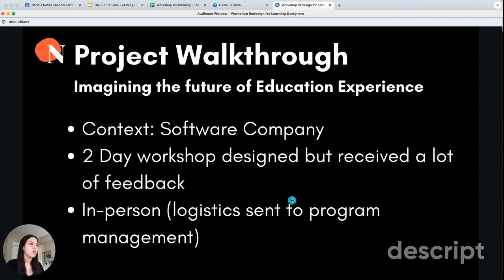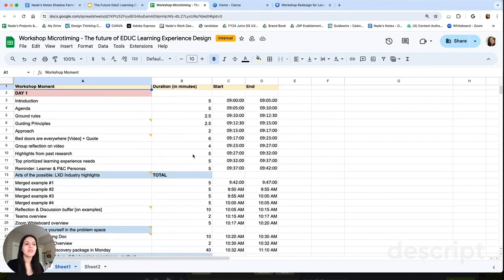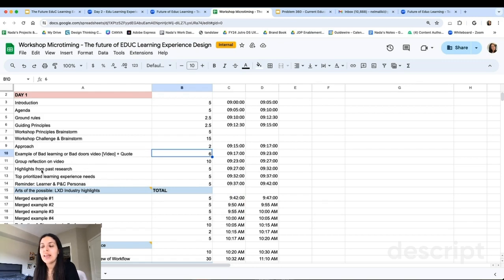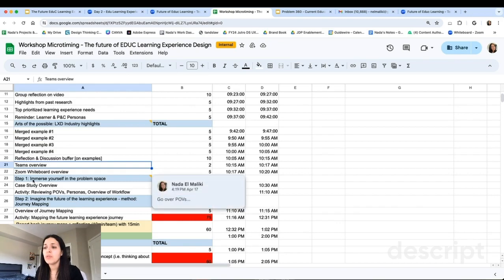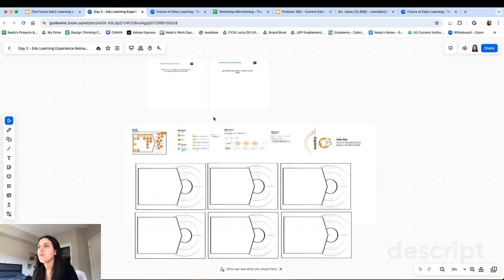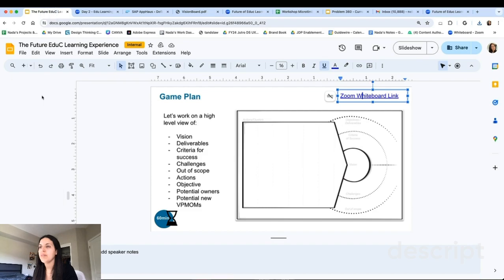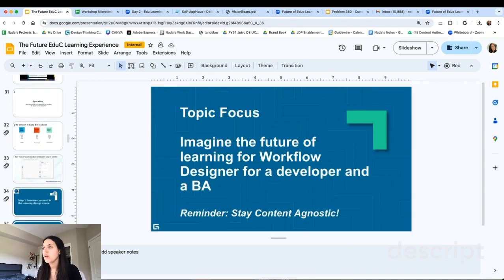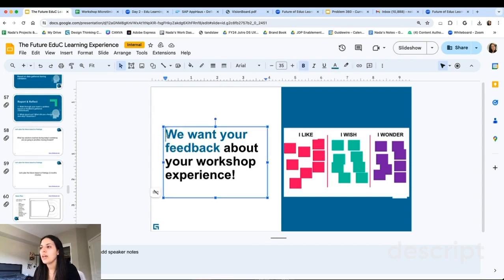How to Design a Workshop - For Learning Designers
This video features a detailed walkthrough of redesigning a workshop aimed at leaders in a software company to reimagine educational experiences. I am taking you through my process, from initial planning using workshop micro timing to updating slides based on feedback, and organizing activities for effective workshop outcomes. I also the importance of setting the stage with introductions, guiding principles, and clear objectives for participants. I also discuss the use of feedback mechanisms to improve future workshops and share resources for those interested in learning experience design or instructional design.

00:00 Introduction to the Workshop Design With Me Session
00:49 Project Overview: Reimagining Education Experience
01:35 Diving Into Workshop Redesign: Artifacts and Process
03:43 Workshop Design Deep Dive: Structure and Activities
06:59 Utilizing Digital Tools for Workshop Facilitation [Zoom Whiteboards]
08:52 Finalizing the Workshop: Deck Review and Feedback
12:36 Closing Thoughts and Resources for Aspiring Instructional Designers